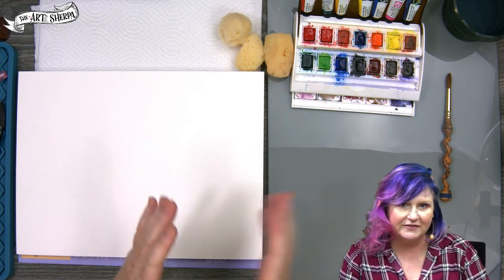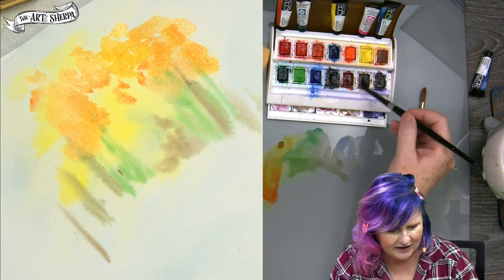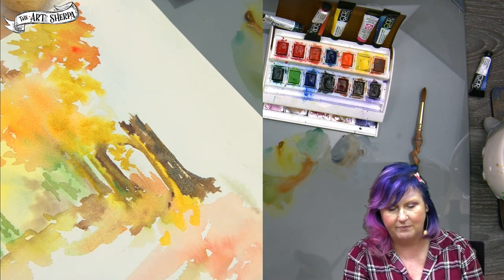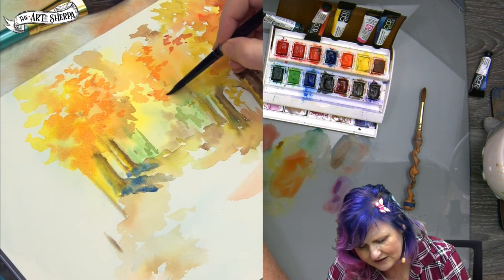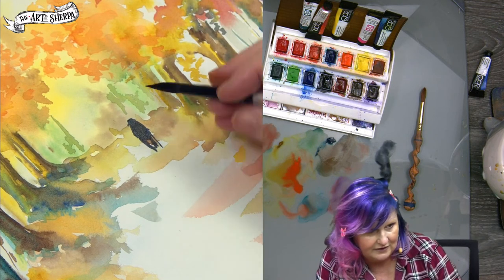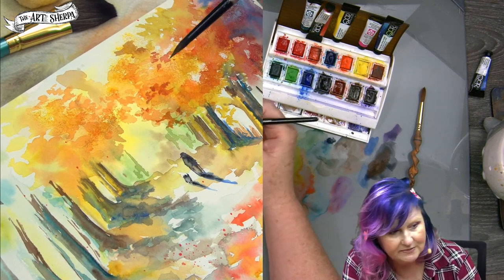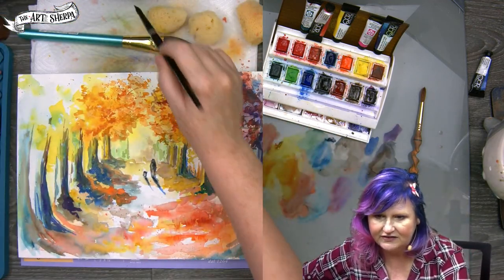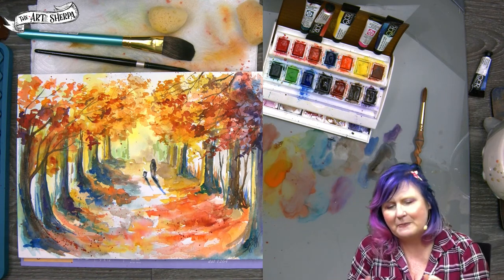Live streaming EASY watercolor class Autumn tree Tunnel | TheArtSherpa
EASY Fall Tree Tunnel with man walking his dog Live streaming Beginner watercolor painting step by step lesson for new artists Fully guided YOU CAN PAINT THIS with The Art Sherpa Traceable

I am using these watercolors
Sennelier L'Aquarelle French Watercolor Paint
 -Lemon Yellow (501)
-French Vermilion (675)
-Alizarin Crimson (689)
-Carmine (635)
-Dioxazine Purple (917)
-Ultramarine Deep (315)
-Phthalocyanine Blue (326)
-Forest Green (899)
-Phthalo Green Light (805)
-Burnt Sienna (211)
-Payne's Grey (703)
-Warm Sepia (440)

9x12
140 lb cold press Watercolor paper
White Gelli roll pen

Image From collection DeepGreen Shutterstock